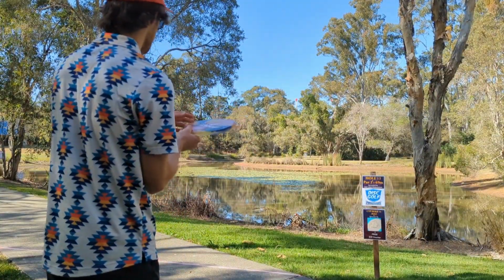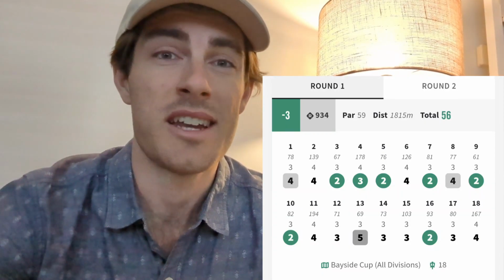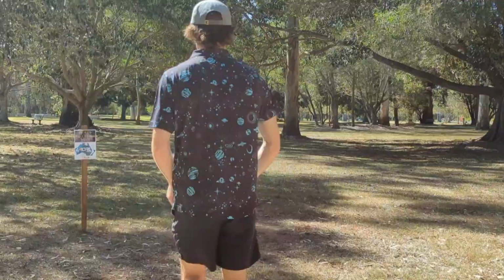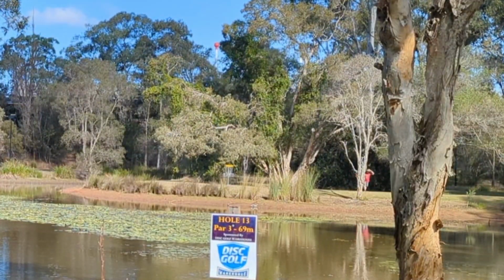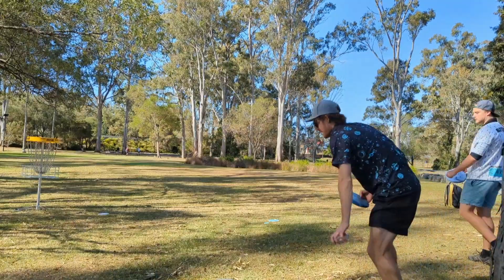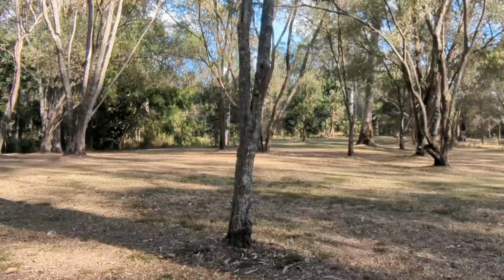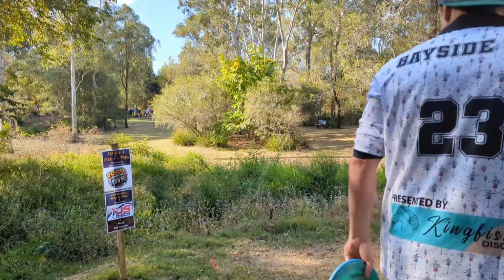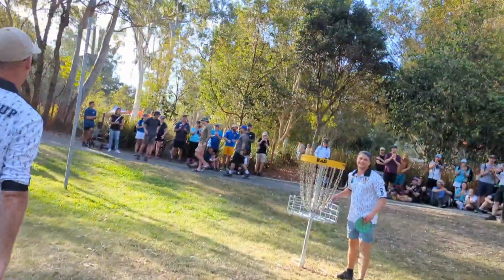The Most Intense Disc Golf Tournament I've Ever Played! | 2023 Bayside Cup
Hey all! Thanks so much for checking out the channel! In this video I recap all the craziness that went down at the recent Bayside Cup tournament! You're goanna want to watch til the end of this one!

It’s free and helps me out a ton!! On the road to 500!